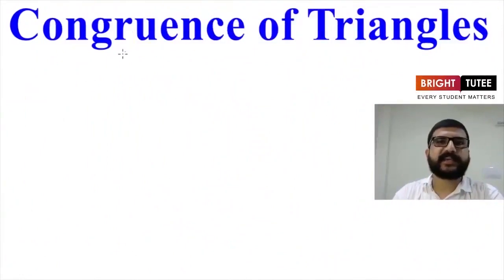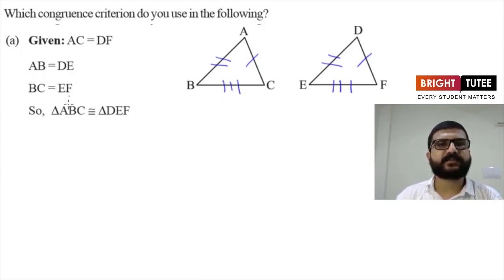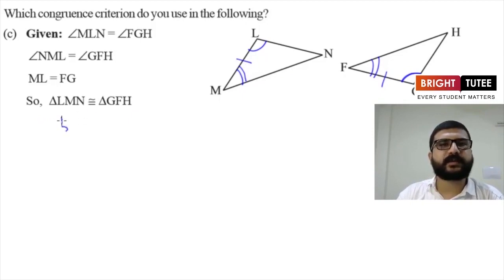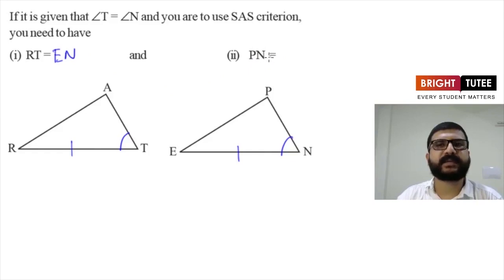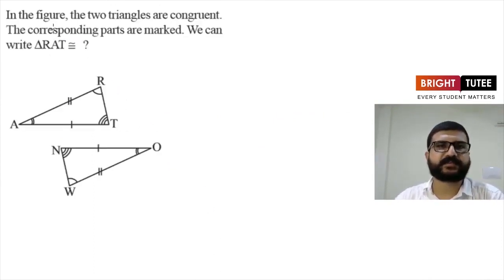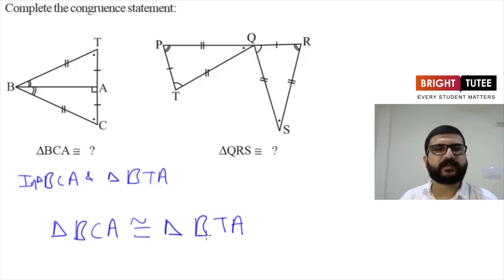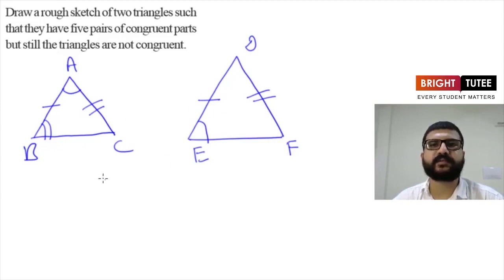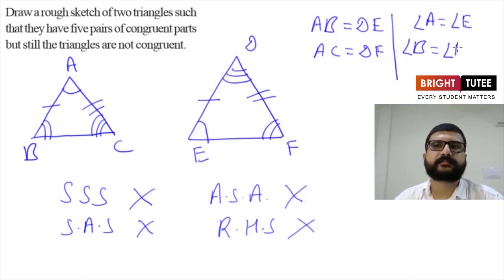02 9 Criteria for Congruence of Triangles Part 9